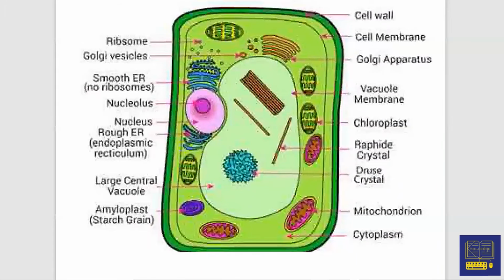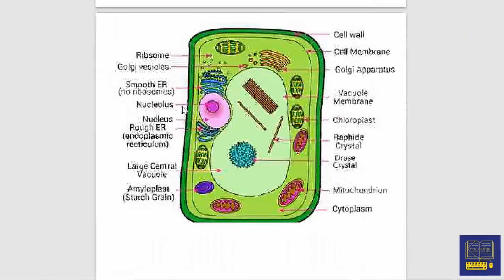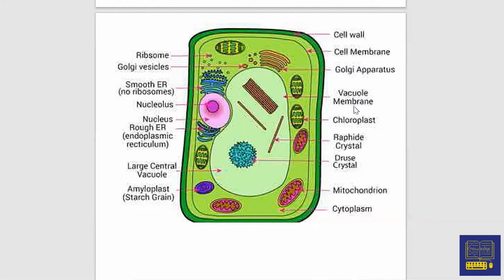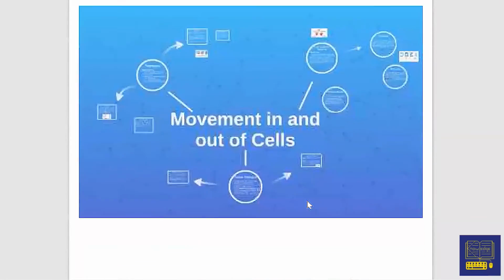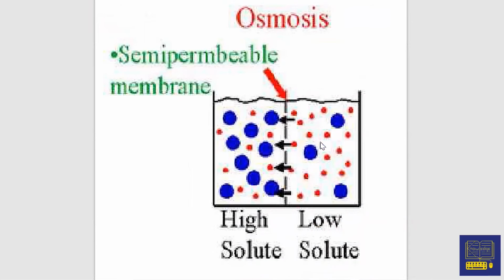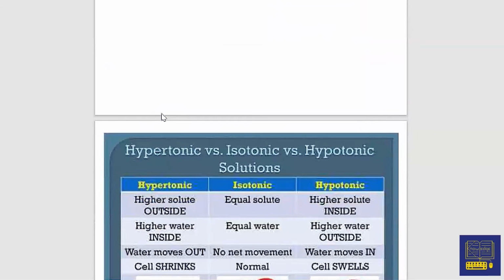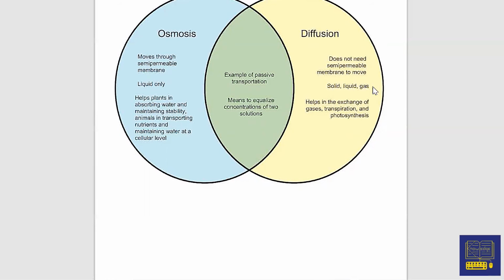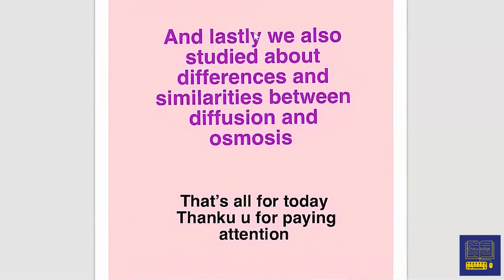Cell Structure & Functions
Maya Amardeep Chauhan is going to teach you about Cell Structure & Functions. Hope you guys find it equally fun and entertaining. If you end the video with doubts and or questions, please feel free to add them to the comments below.